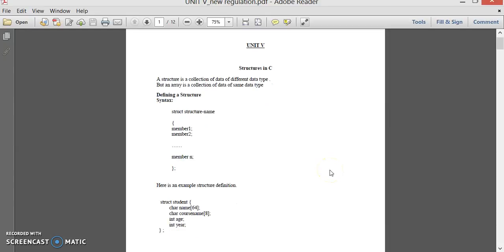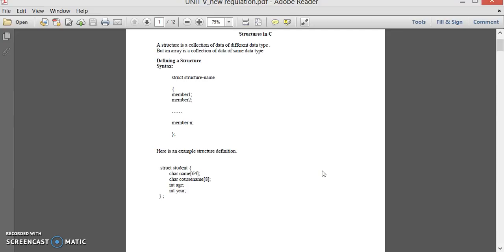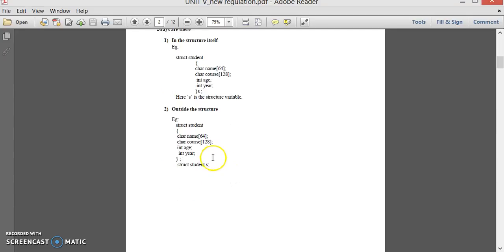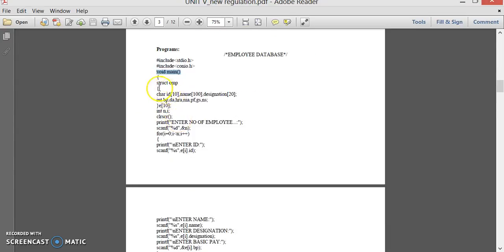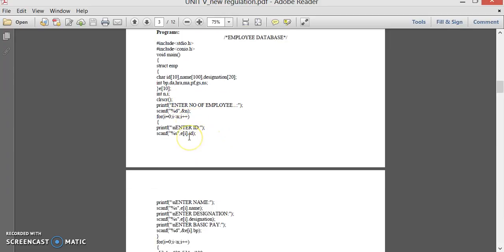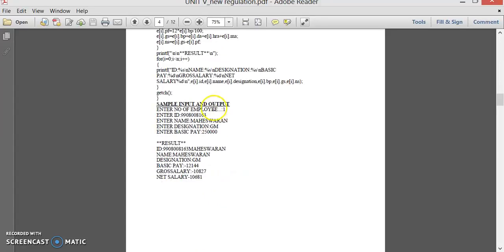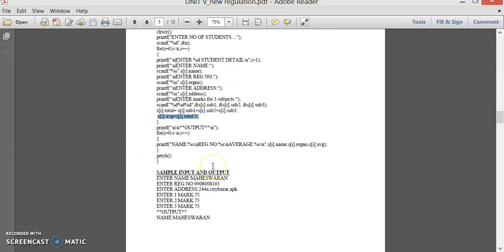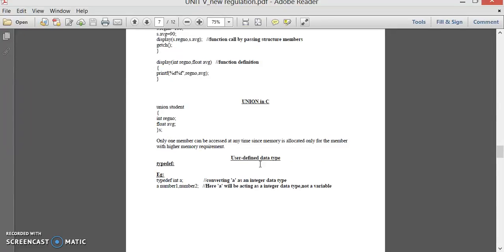Structures and Unions in C -Mrs.S.Karkuzhali